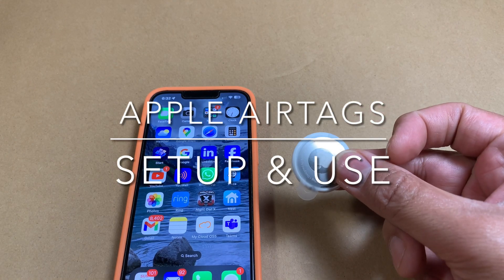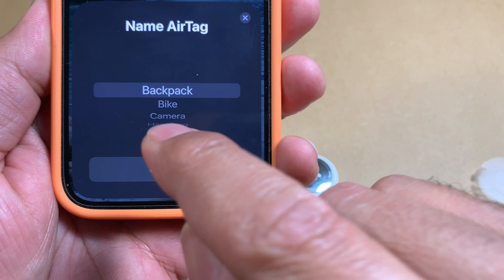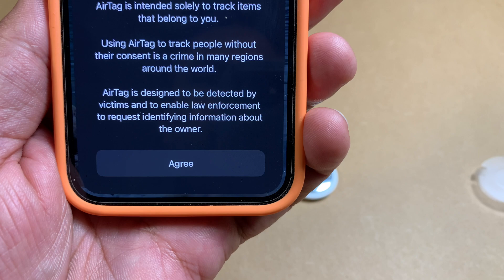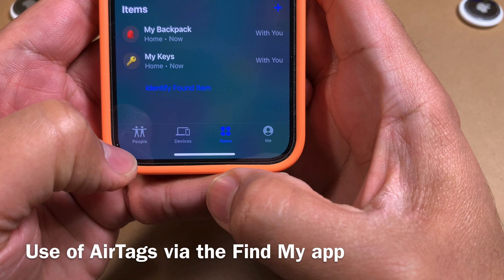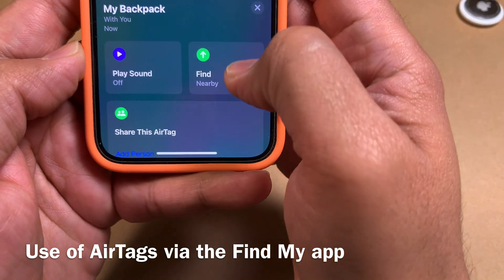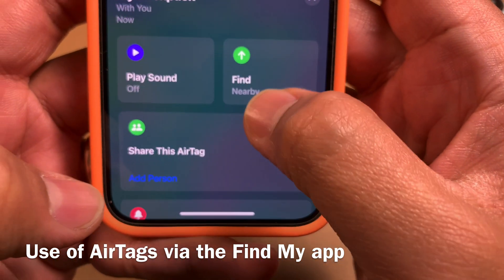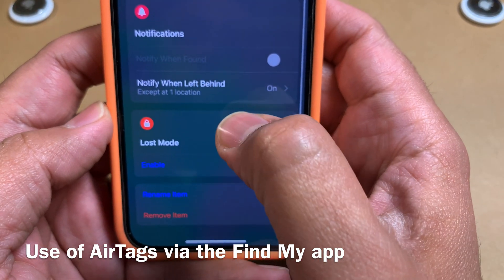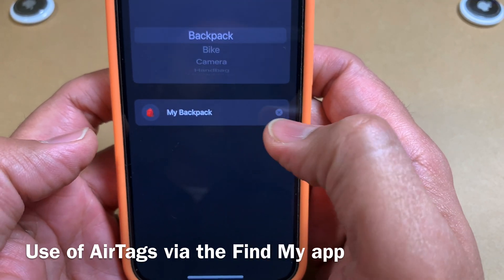Apple AirTags - Setup steps on iPhone & Use with Find My app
Apple AirTags setup demo on an iPhone running iOS 17 and use with Find My app. Also includes steps in repurposing AirTags with different purposes/objects.